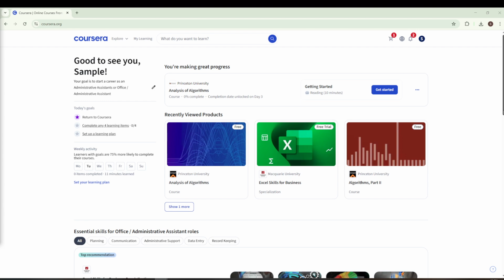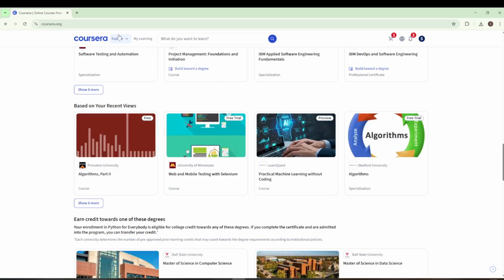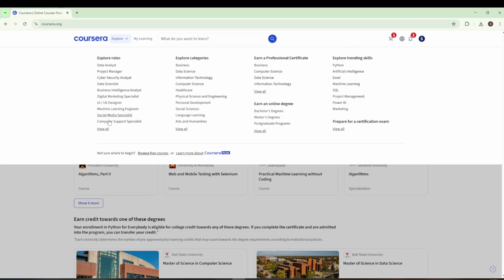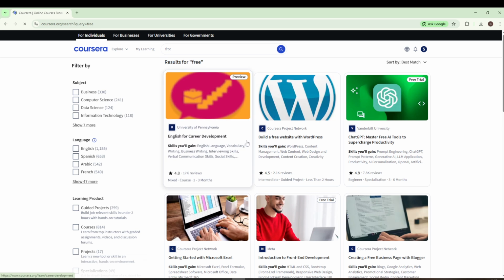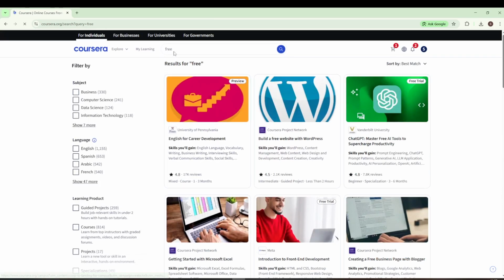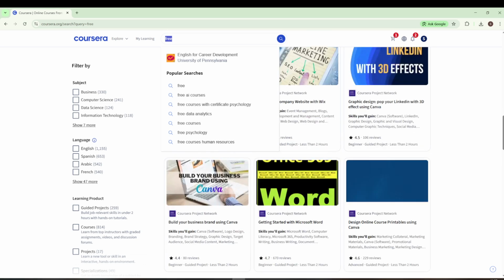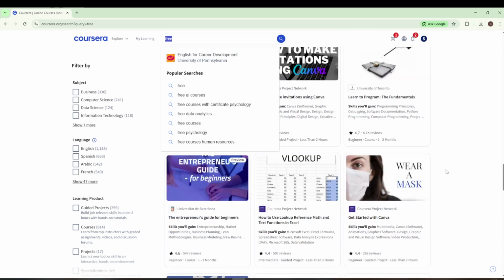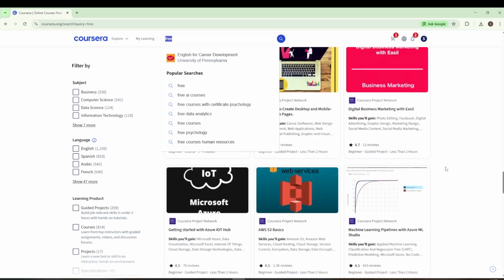How To Find Free Courses On Coursera [2026 Guide]